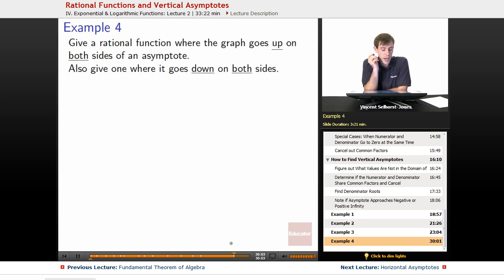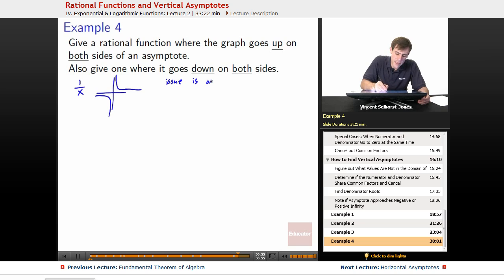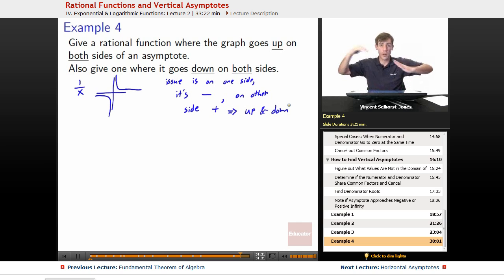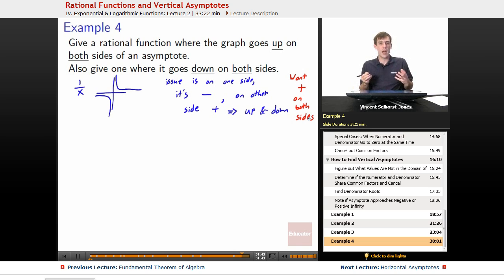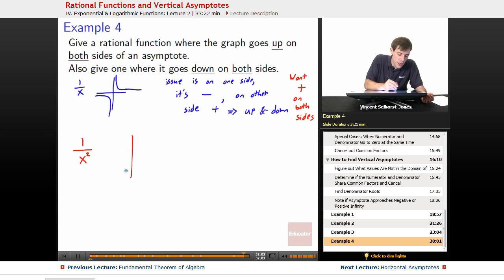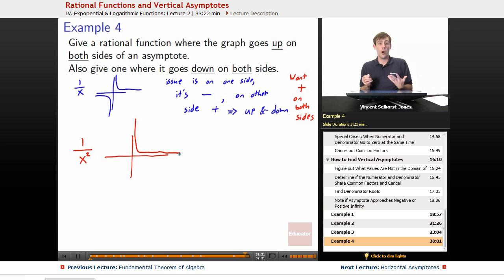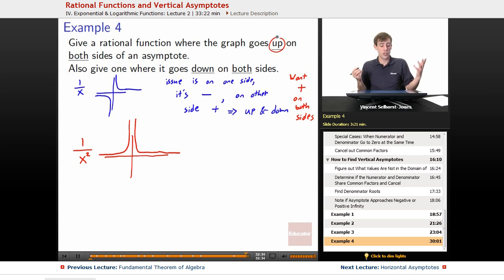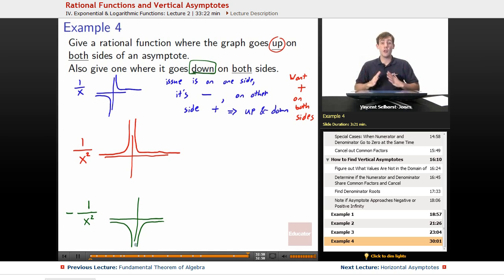"Rational Functions and Vertical Asymptotes" | Precalculus with Educator.com